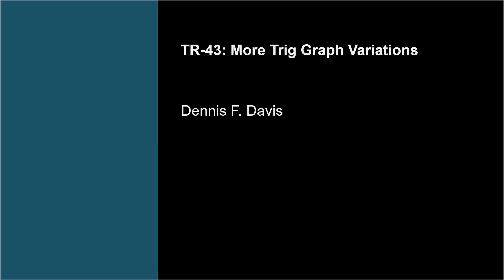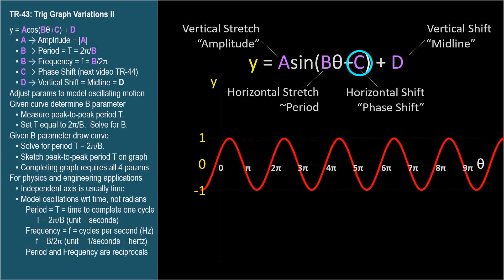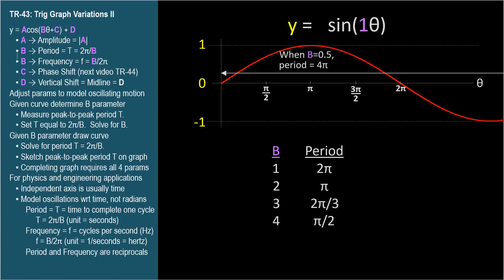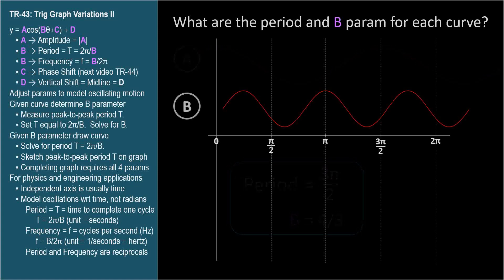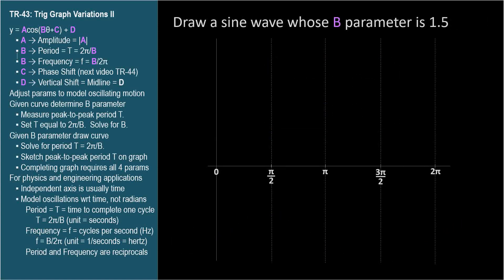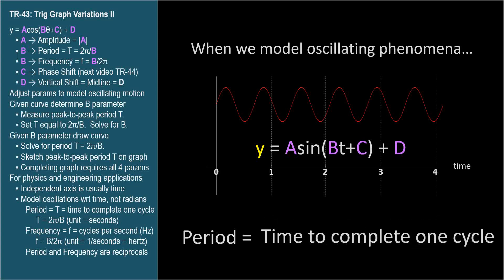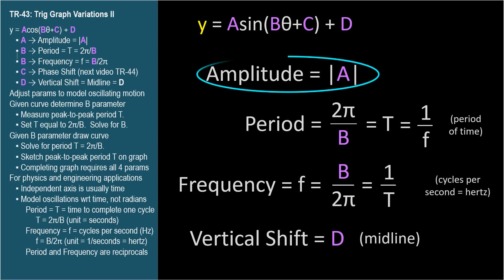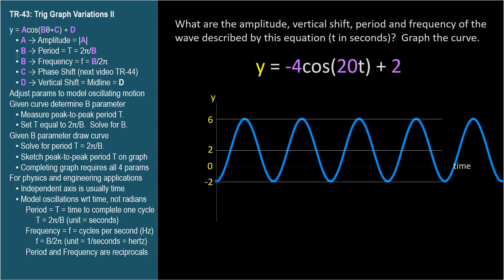TR-43: Trig Graph Variations 2 (Trigonometry series by Dennis F. Davis)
B parameters for the general trig equation y = A·cos(Bθ+C)+D.  B corresponds to the Period and Frequency of the wave function.